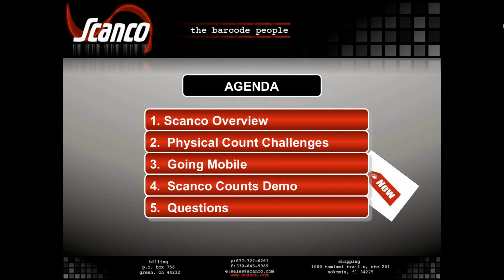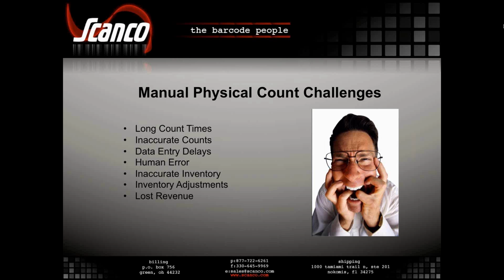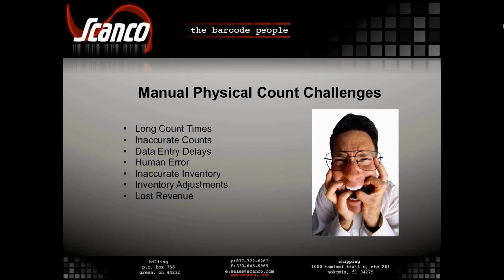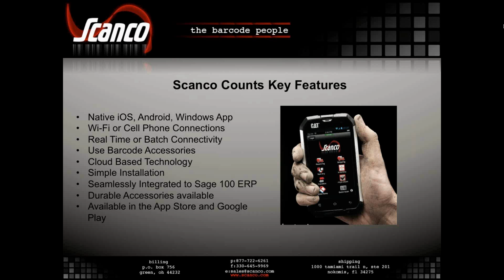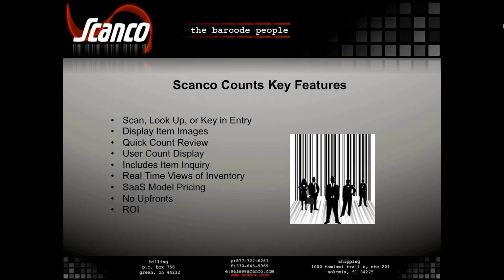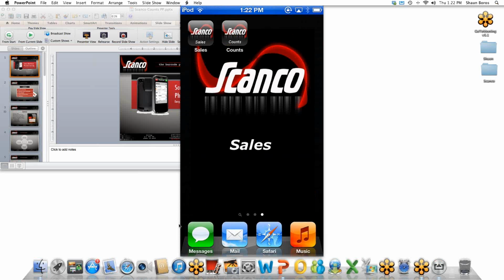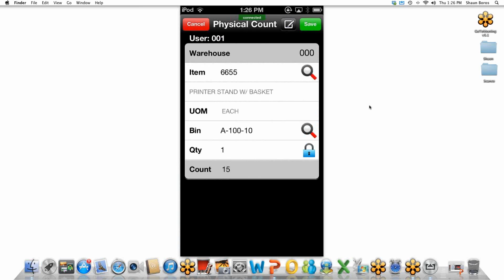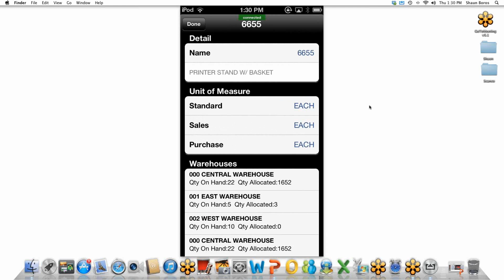Take Sage100 ERP Physical Counts to the cloud on iOS, Android, and Windows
Learn about the latest technology that allows Sage 100 ERP users to count inventory with iOS, Android, and Windows devices.